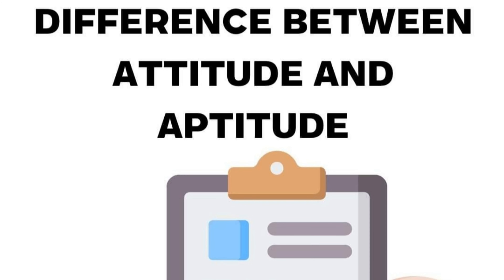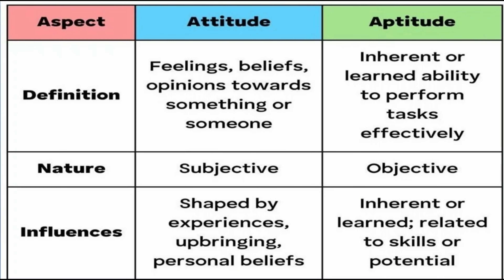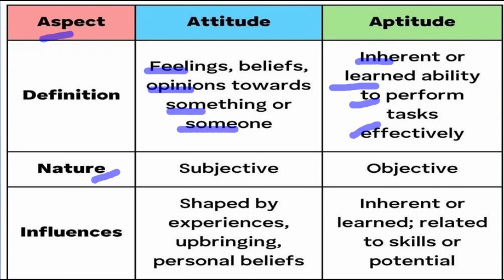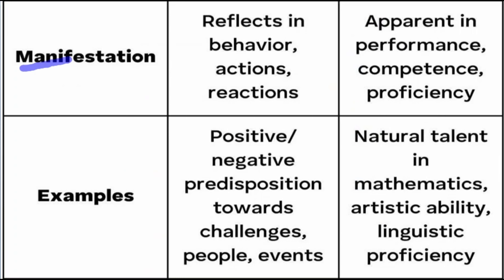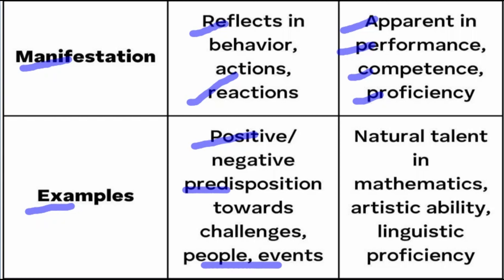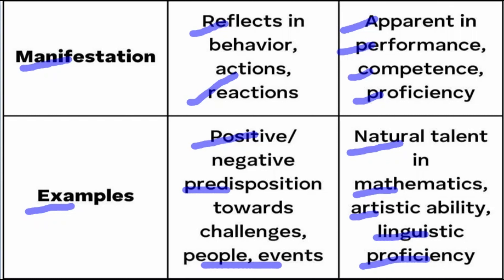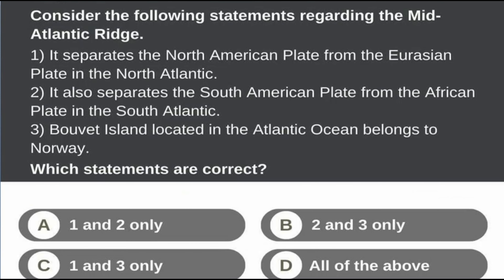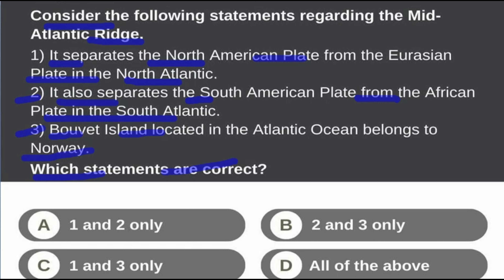Difference Between Attitude And Aptitude | Difference Between Attitude And Aptitude kya hai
Attitude refers to a person's subjective beliefs,
feelings, and opinions toward something or
someone, influencing their behavior and reactions,
while aptitude signifies an individual's objective
inherent or learned ability, determining their
proficiency or potential in specific tasks or skills,
separate from their attitude and often reflecting in
their performance or competence levels.
To read the complete notes for Difference Between
Attitude And Aptitude:
-notes/
Follow Edukemy's GS 4 Telegram Channel:
Join our UPSC GS Integrated Course - Batch for
2025 stating from 29th January -
-series